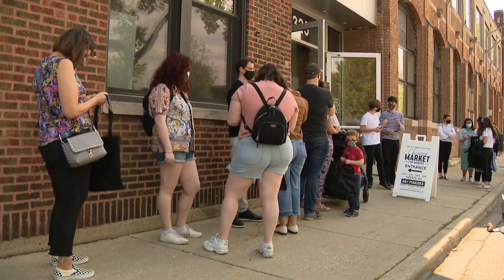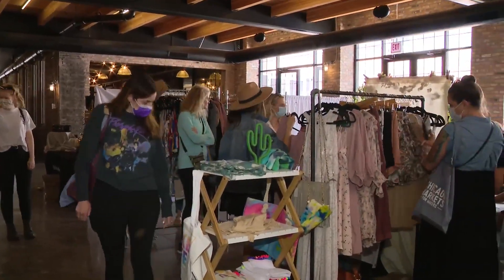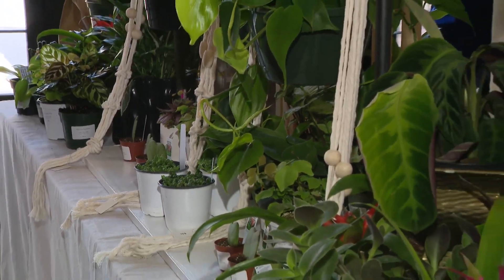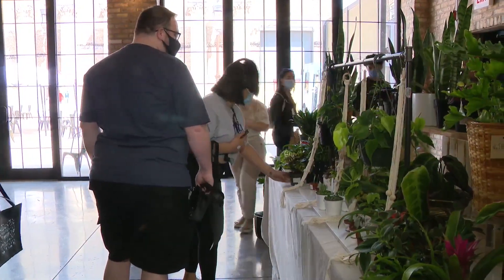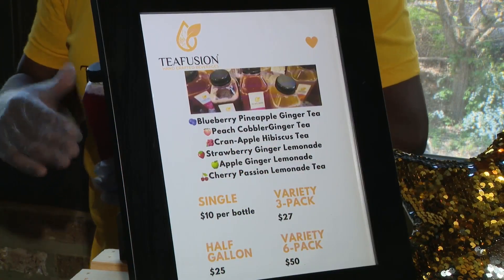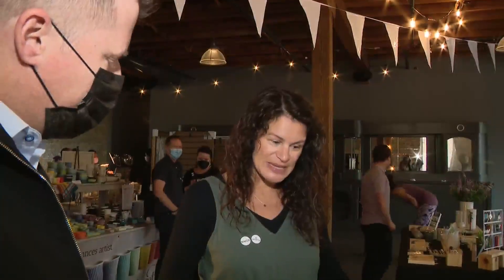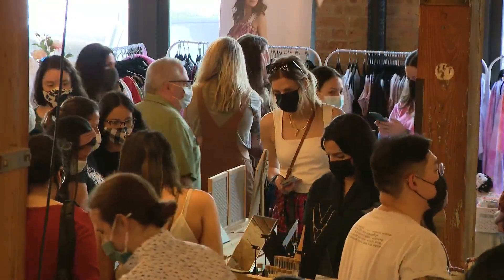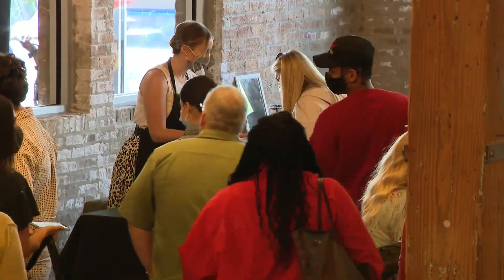Pop-up market for makers comes back to Chicago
It's been a long time since pop-up markets have had a chance to shine and show off small businesses. This weekend, one of the first came back to Chicago.